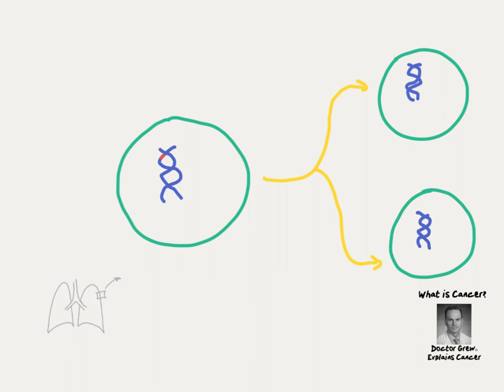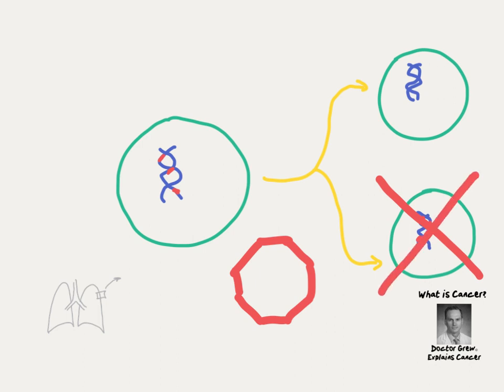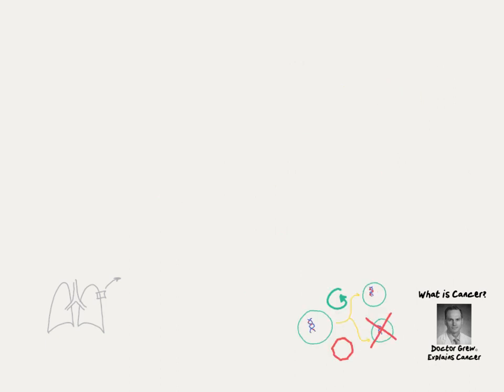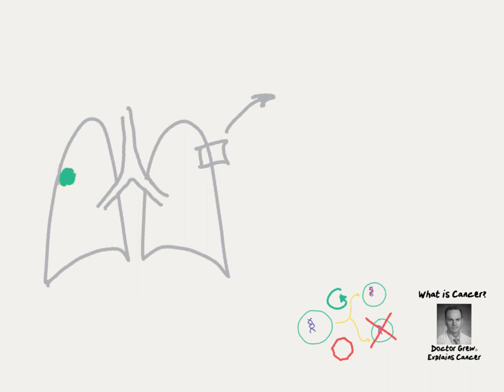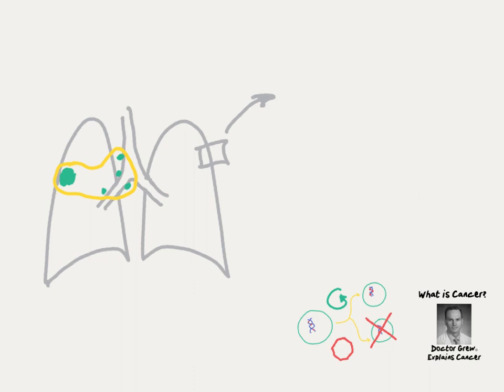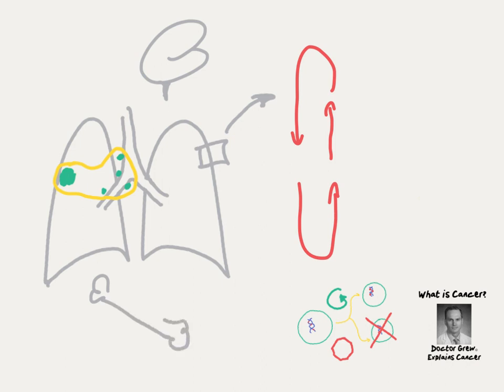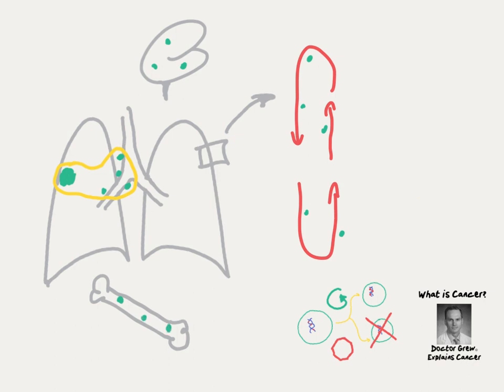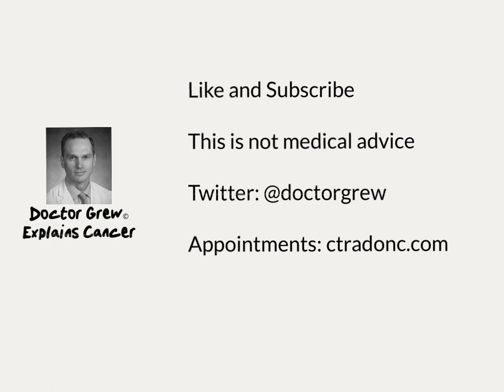Doctor Explains How Cancer Starts, Spreads and How Cancer is Treated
What is cancer?  One of the most common questions asked by my cancer patients.

For appointments in my office, visit ctradonc.com